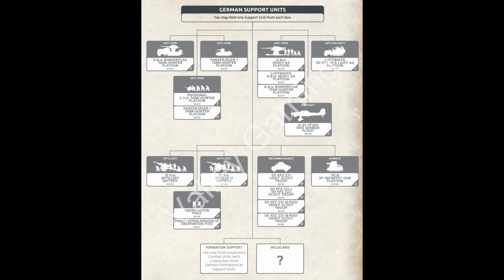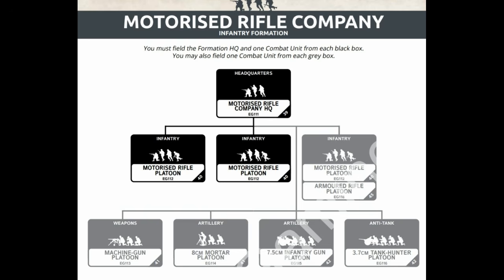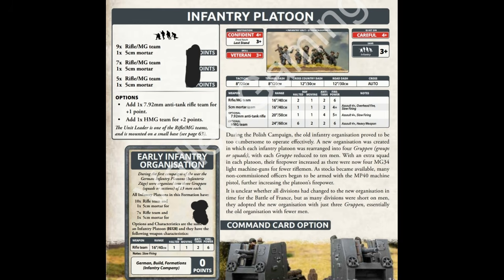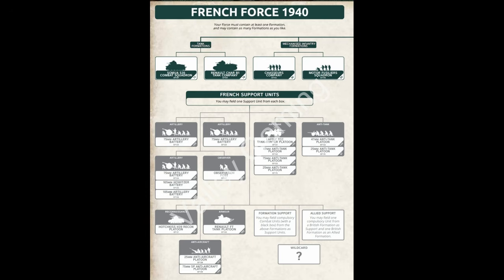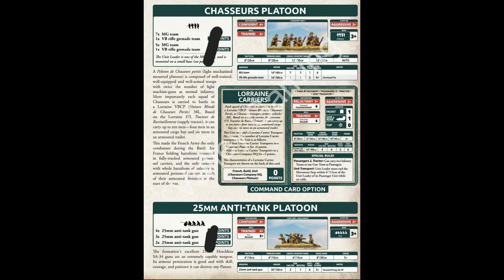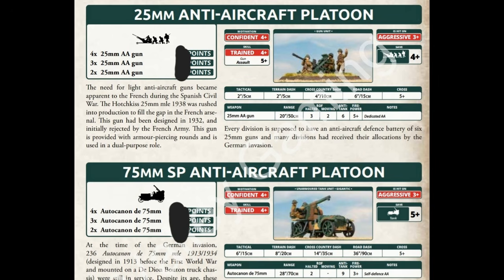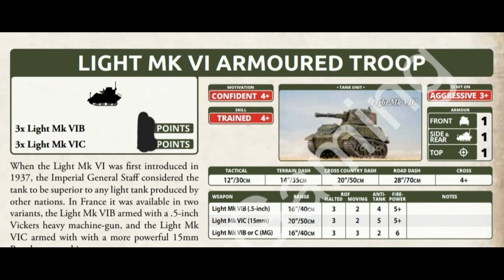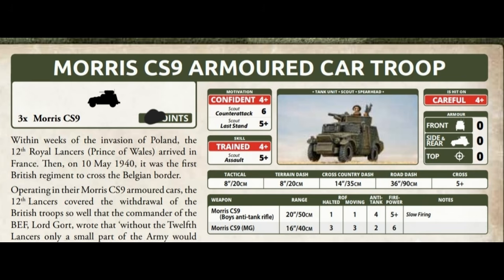Flames of War: Book Review Blitzkrieg Invasion of France 1940 Early War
Welsh nationals;